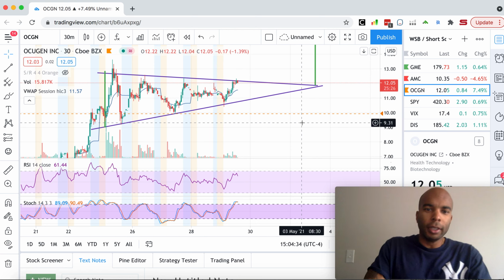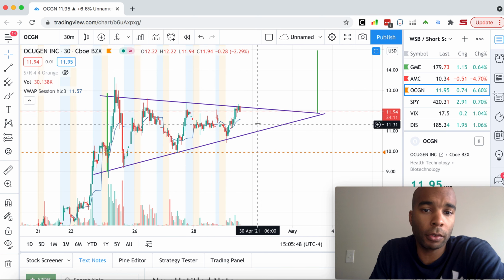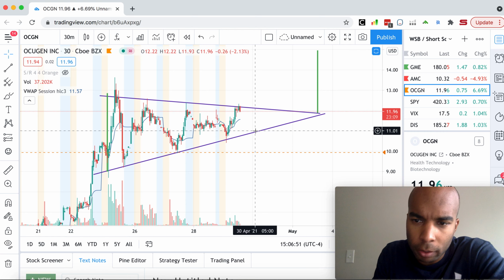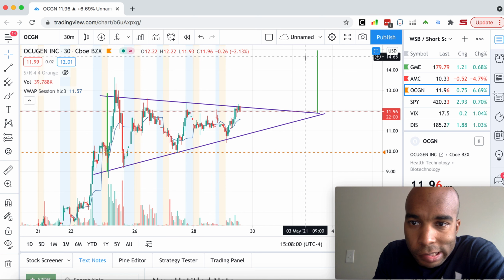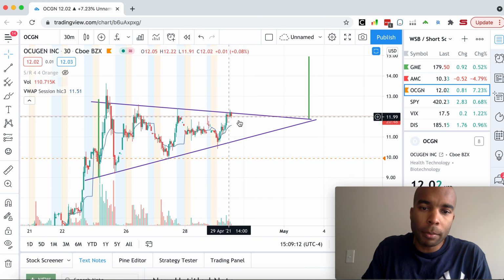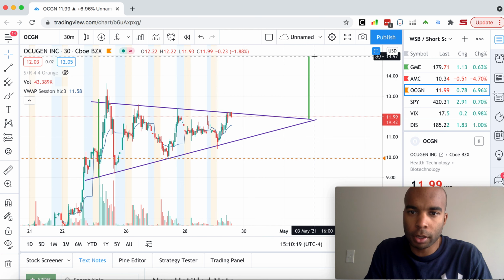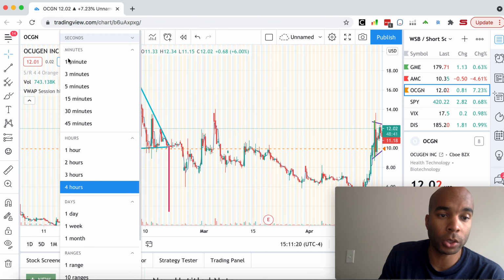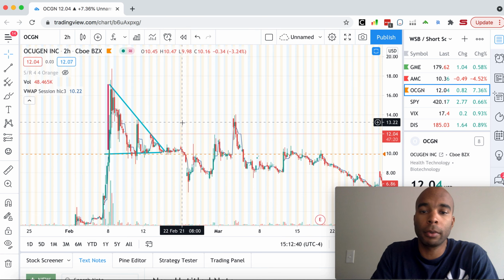How to use TradingView.com for drawing trend lines to predict price of stocks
This is the very basic of how I use TradingView to chart my stocks.  I you want answers right away you can hmu on IG or I can couch you, info below:

One-on-One Stock Ed / Wealth Building
$30hr or $100 for four 60min sessions